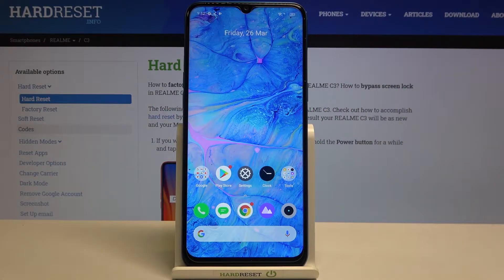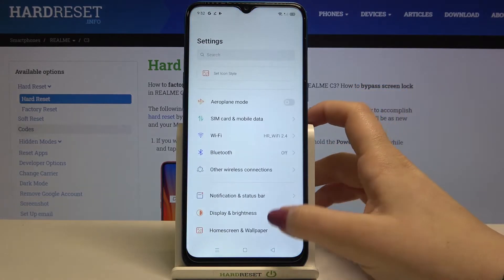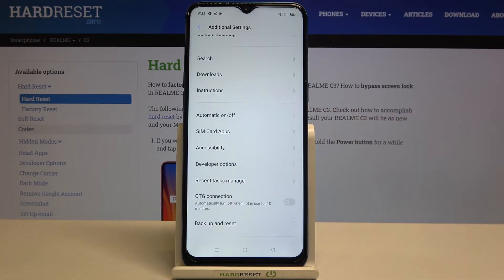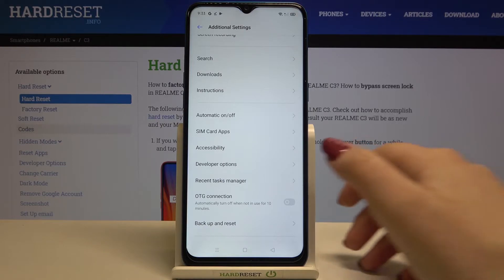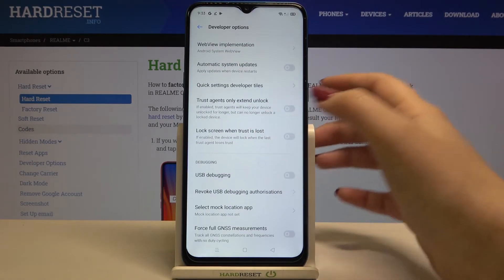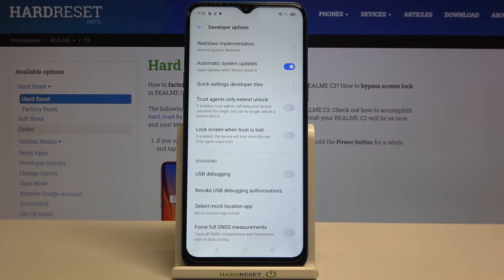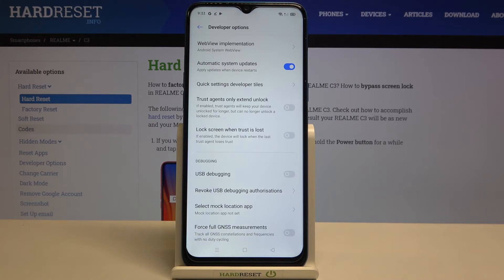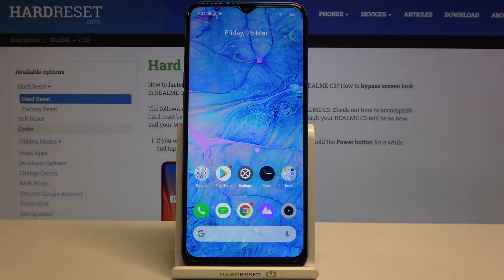How to Activate Auto System Updates in REALME C3 – Software Actualizations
If you are trying to enable automatic overnight software updates in your REALME C3 device, then here’s what you should know about it. Check the instructions to easily access the pending actualizations panel to allow the software to automatically checks for the available updates. Follow the presented steps, and you will be able to activate the auto-update function to download and install updates in REALME C3 device without your intervention.

How to Update Software in REALME C3? How to Enable Automatic System Update in REALME C3? How to Activate Auto-update System in REALME C3? How to use Automatic System Update Function in REALME C3? How to Activate Overnight Software Update in REALME C3? How to Activate Automatic Updates in REALME C3? How to Update System in REALME C3? How to Install Latest System Update in REALME C3? How to Download Latest System Version in REALME C3? How to Turn on Automatic System Updates in REALME C3? How to Turn Off Automatic System Update in REALME C3?